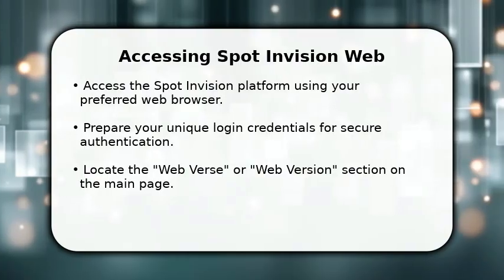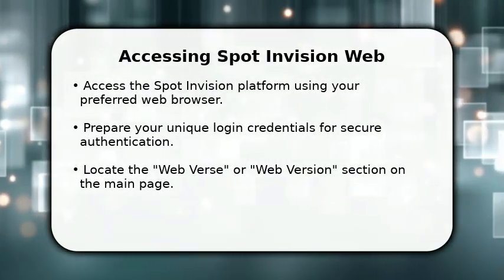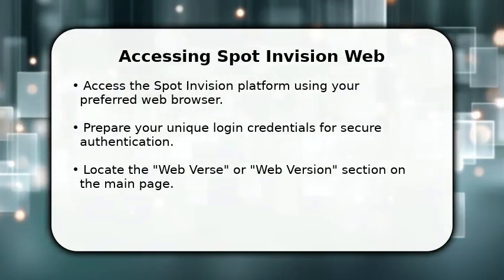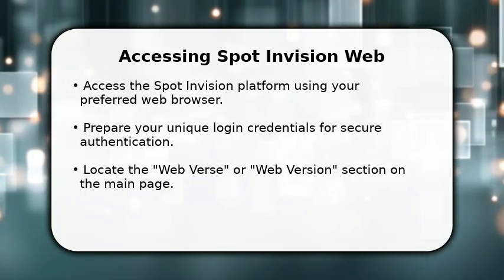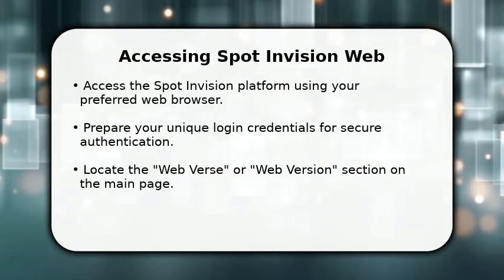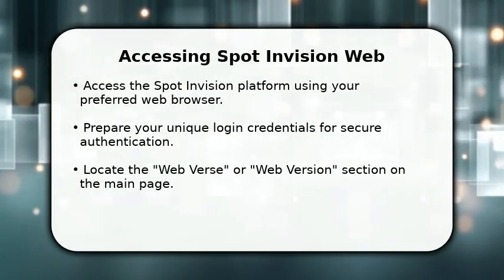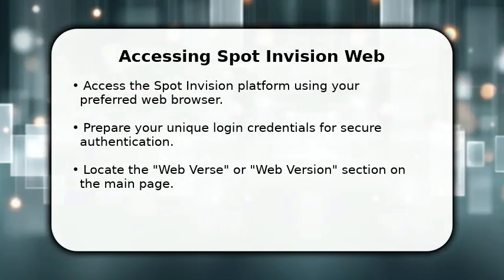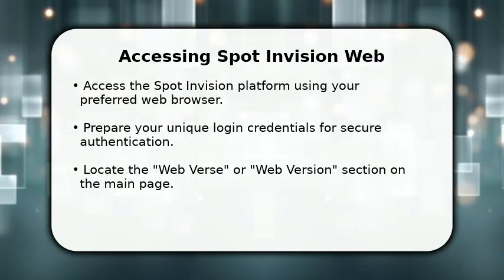How To Get Spot Visions Web Verse - Step By Step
▸ (s) In this video, we will guide you through the step-by-step process of getting Spot Vision's WebVerse. This comprehensive tutorial covers everything from setting up your account to navigating the platform and accessing its features. Whether you're a beginner or an experienced user, this video has got you covered.